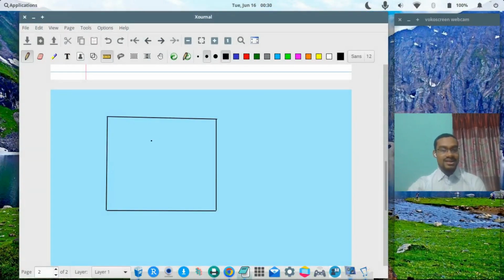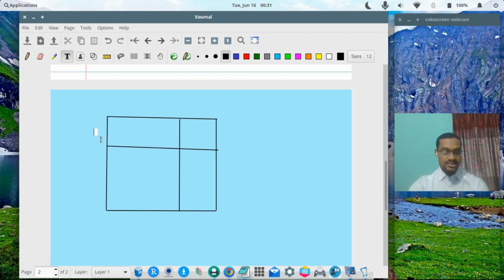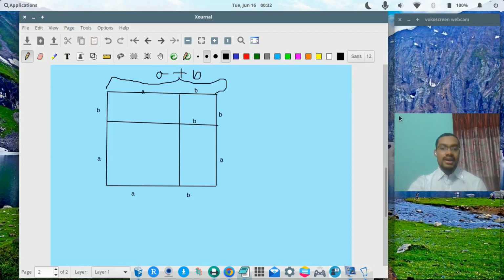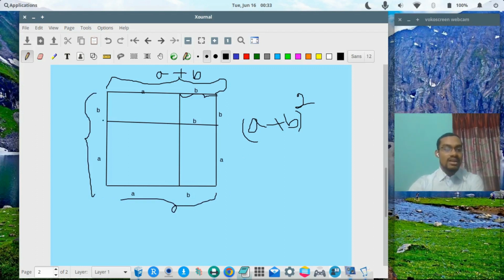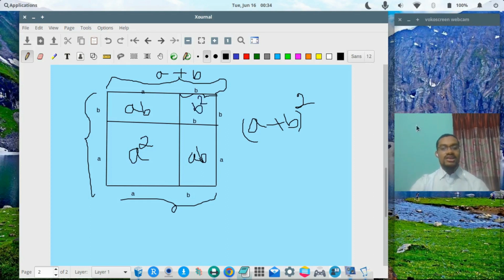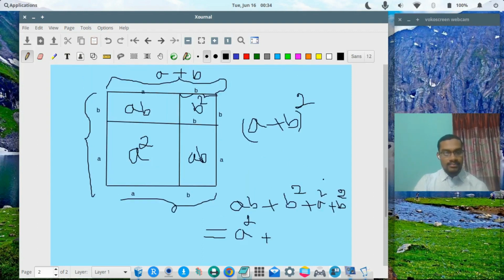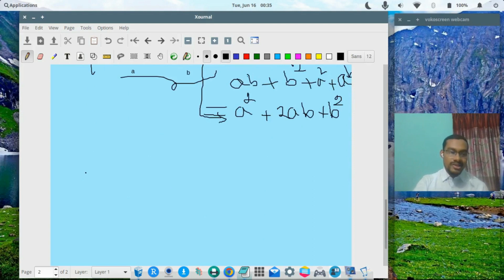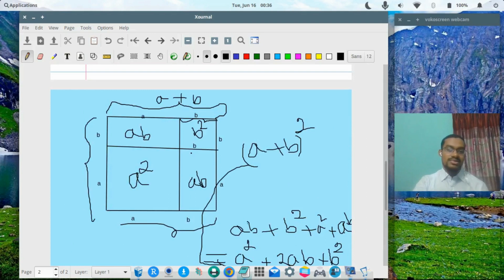Geometric Explanation of An Algebraic Formula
The video shows how (a+b)^2 = a^2 + 2ab + b^2 can be geometrically explained.